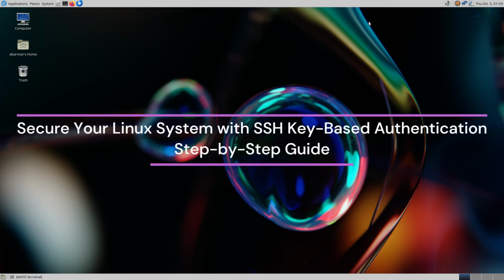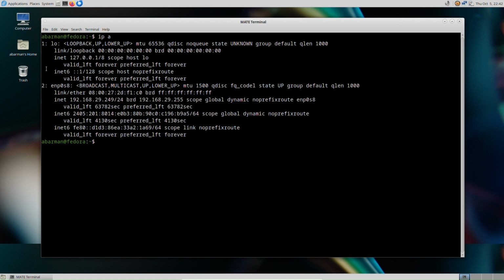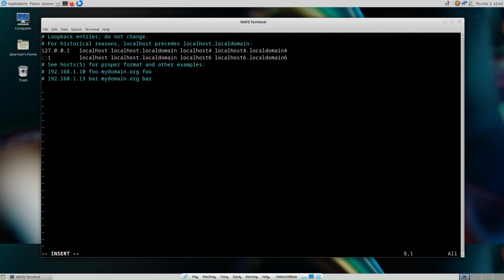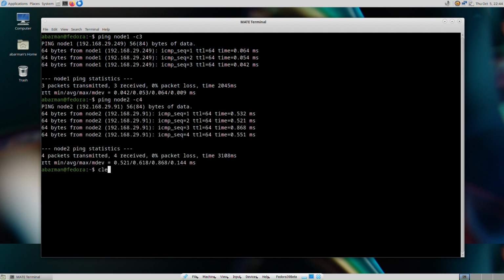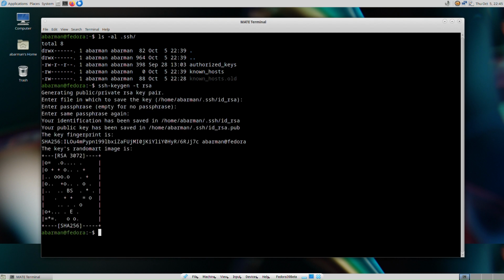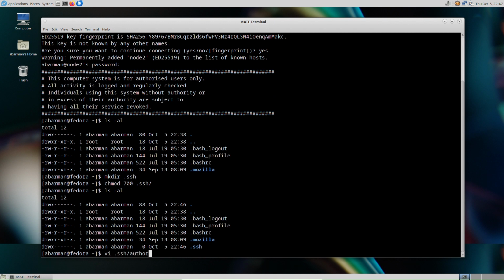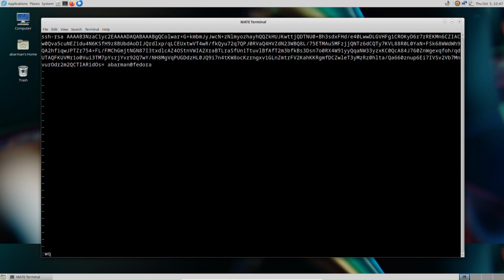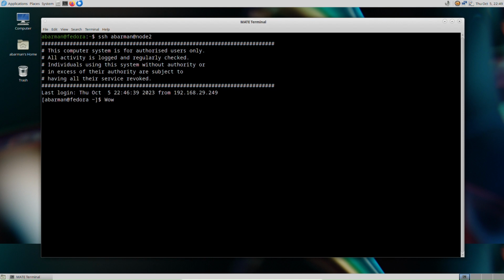Secure Your Linux System with SSH Key-Based Authentication | Step-by-Step Guide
In this informative video tutorial, we dive deep into the world of SSH key-based authentication in Linux systems. Say goodbye to vulnerable password-based logins and embrace the robust security of Public Key Infrastructure (PKI) for your online communications.

Here's what you'll learn in this video:

Step 1: We'll walk you through the process of creating your public and private keys, setting the foundation for a secure authentication method.

Step 2: Discover how to safely copy your public key to a remote system while ensuring proper file permissions for maximum security.

Step 3: Learn the seamless login process using your newly generated keys, making access to your Linux system both secure and efficient.

Step 4: Explore advanced topics such as tunnel creation and other practical applications of SSH key-based authentication.

If you're ready to take your Linux system's security to the next level and say goodbye to vulnerable passwords, join us on this journey of SSH key-based authentication mastery. Your online communications and data deserve the utmost protection, and we're here to show you how it's done.